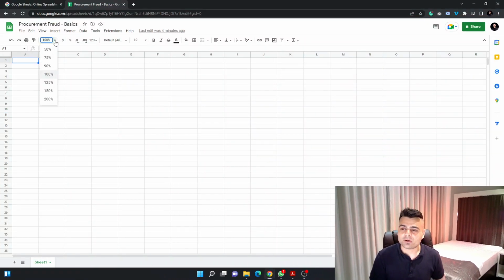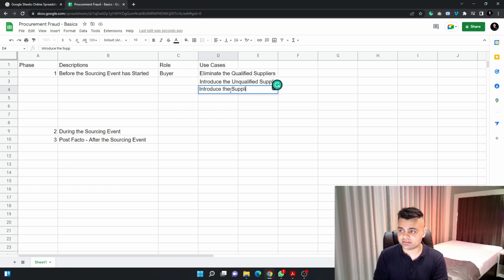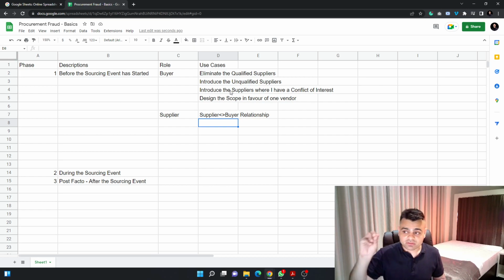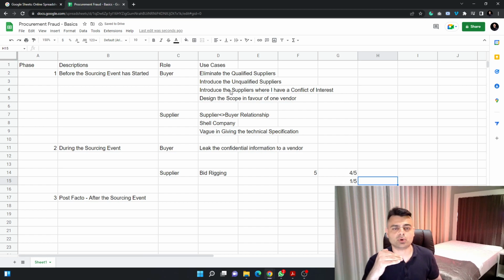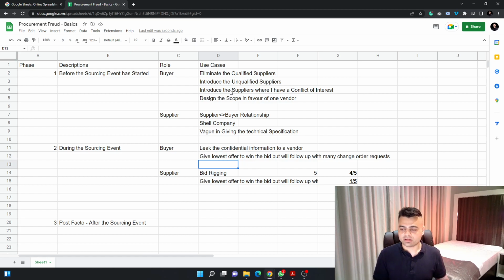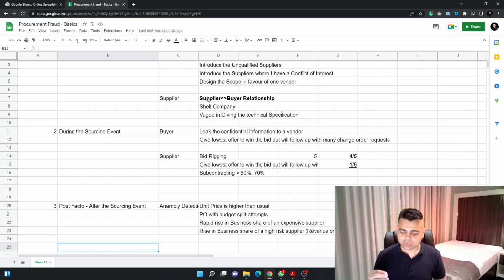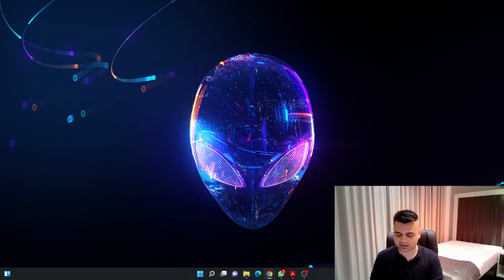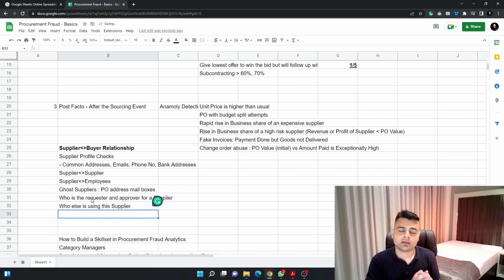How to start Procurement Fraud Analytics Successfully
In this video, I speak about the next big thing in the Procurement world - Procurement Fraud Analytics.

- Learn the basics of types of procurement frauds and when do they occur
- What are the typical examples of Procurement fraud
- How to spot a Procurement Fraud
- Most notably, what skill sets do you need to become a successful Procurement Fraud Analyst

How to become a top class Procurement Negotiator

2.) LEARN HOW TO DEACTIVATE NEGATIVE VIBES OF OTHER SIDE AND GAIN TRUST - LEARN NEGOTIATION : LABELLING

4.) How to demand more when people are likely to say no or deliver a bad news:

LEARN SPEND ANALYSIS : STEP BY STEP

LEARN HOW TO BUILD A PROCUREMENT BOT - STEP BY STEP GUIDE

PROCUREMENT FRAUD ANALYTICS

BASICS OF PROCUREMENT FOR BEGINNERS

WHAT IS PROCUREMENT EXCELLENCE